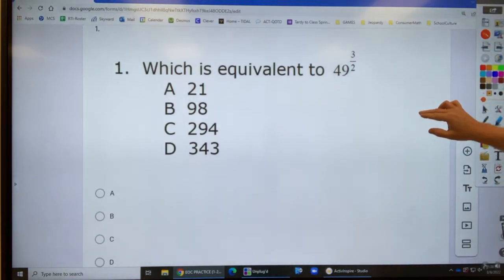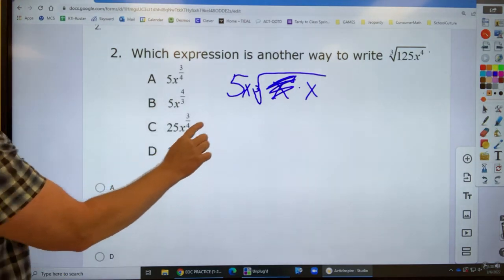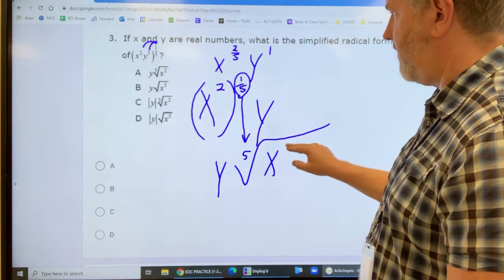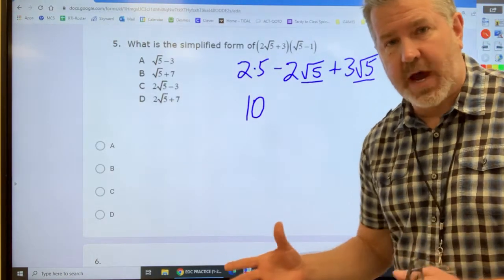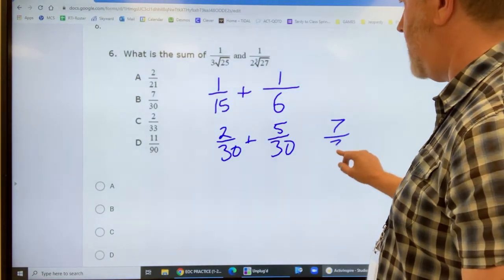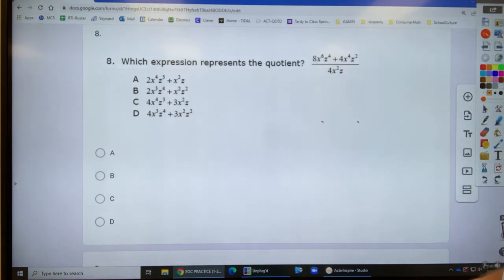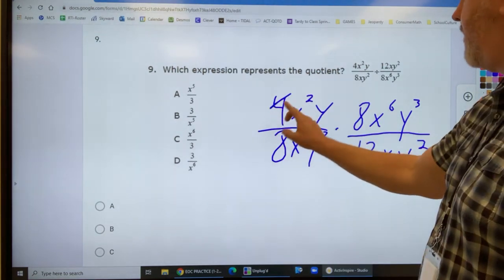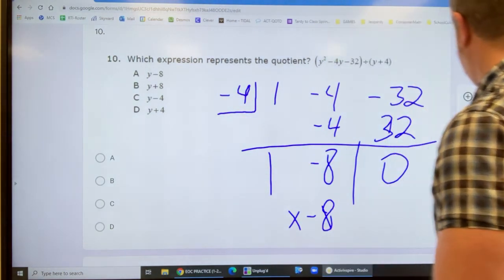Algebra 2 EOC Practice 1-20 (problems 1-10)